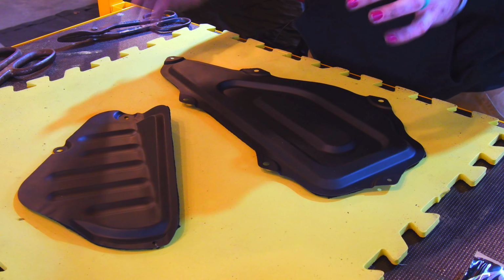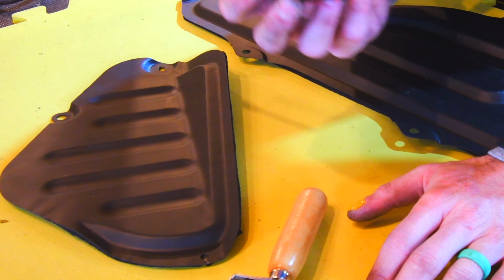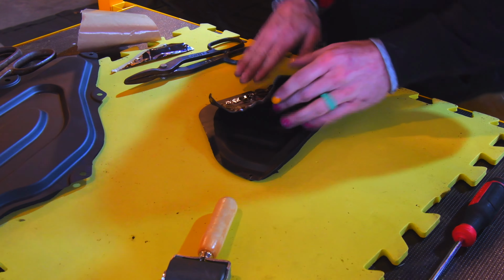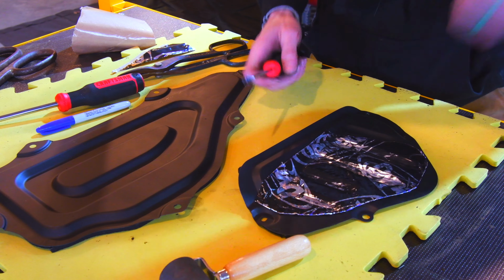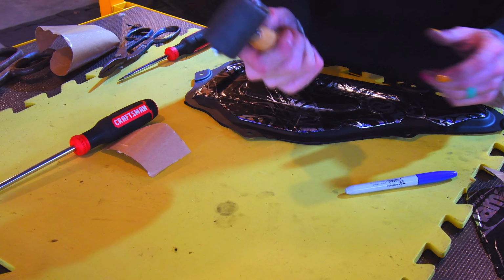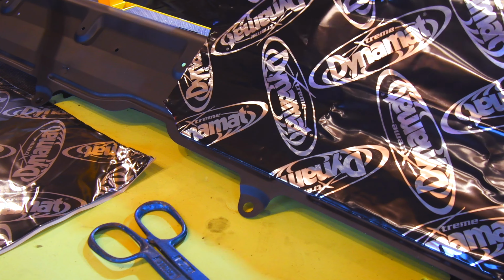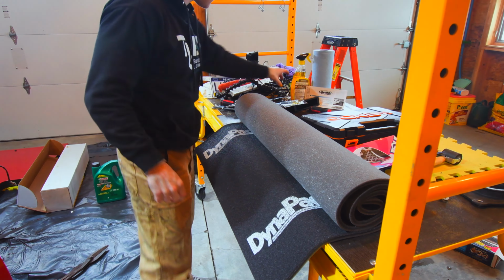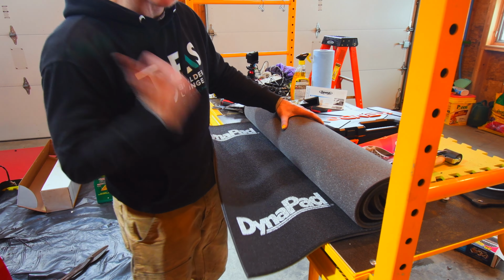Tools, Tips & Tricks for putting soundproofing on ANYTHING! This stuff works! 😱 | MamaMiata 15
Welcome back to round 2 of soundproofing the Miata!  In the last episode we applied soundproofing to most of the large surfaces and the results were AWESOME!  Today, I'm going to cover some tools, tips, & tricks I discovered when I applied soundproofing for the first time.  Each of these tips helped make the process of applying this magic material so much easier, especially as someone who's never done this before!

Soundproofing adds weight to your ride, but it also dampens road vibrations.  On a 30 year old car, you'd be surprised how many things rattle as you drive down even the smoothest of roads.   A little bit of soundproofing (or A LOT in my case!) goes a long way in reducing road noise and makes for a much better driving experience.  Ultimately, I still need a hard top if I want to have a quieter ride than I have now.  At highway speeds, most of the noise comes from the wind or the soft top and no amount of soundproofing will help with that.

Dynamat & Dynapad Soundproofing

If you're new & need to catch up with the action, check out the previous videos in the series!